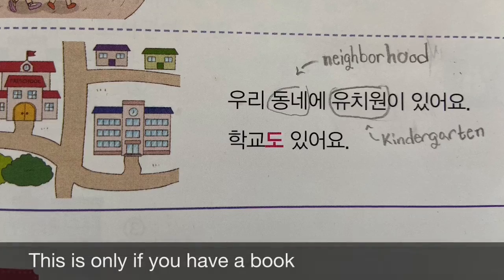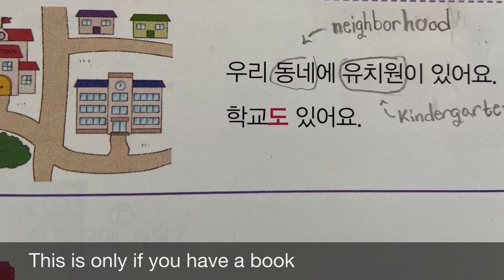Korean language lesson 13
I encourage you guys to put some old words and new words into these new phrases so you can practice! Use the internet and/or you book to find some words!